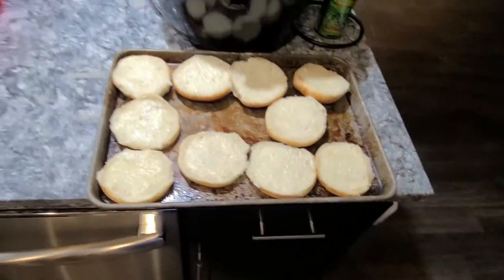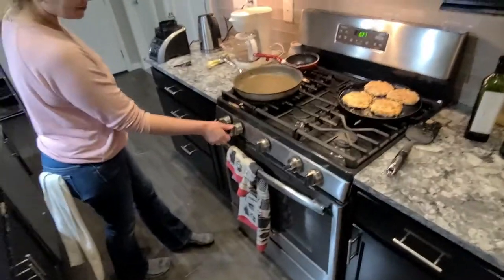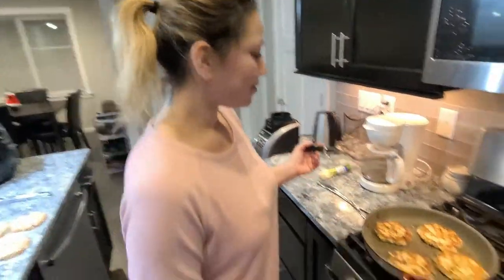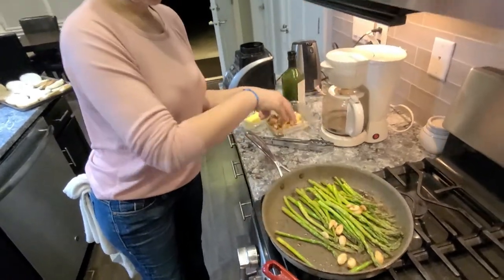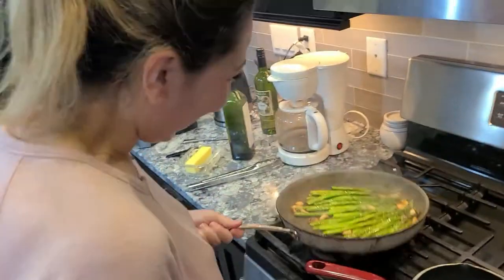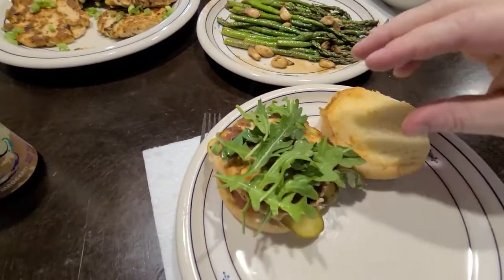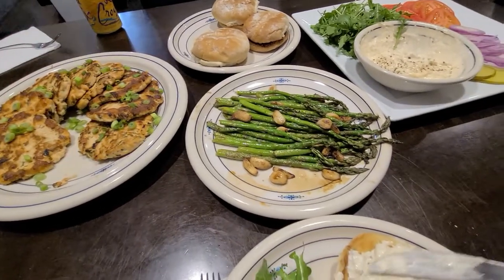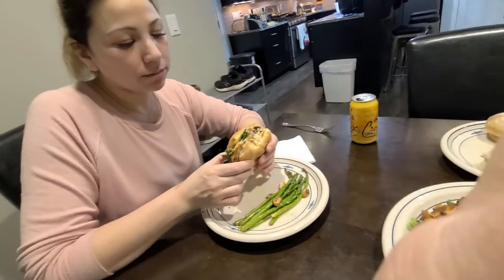Fun Cooking Steelhead Burgers!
Check out Fishing Nec Divinos on instagram and Facebook!